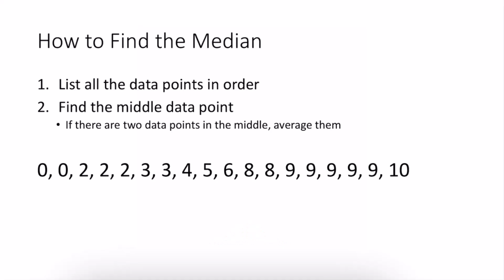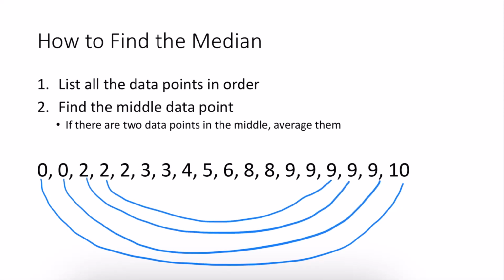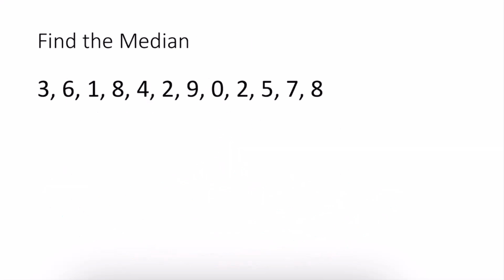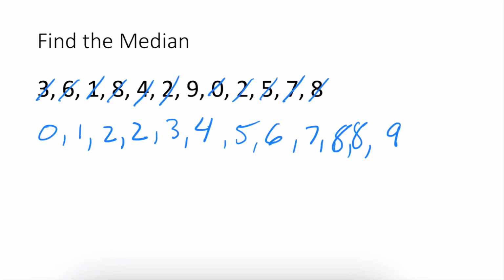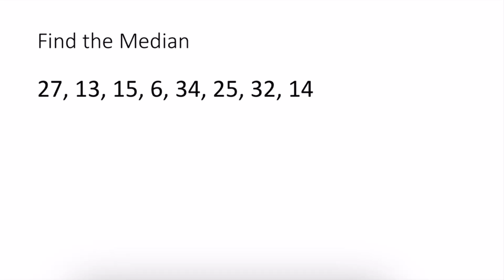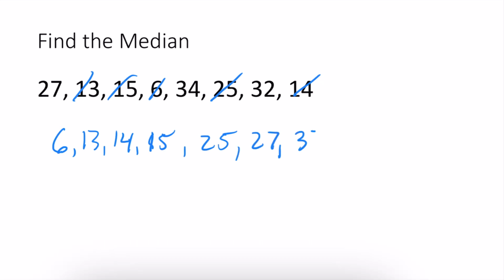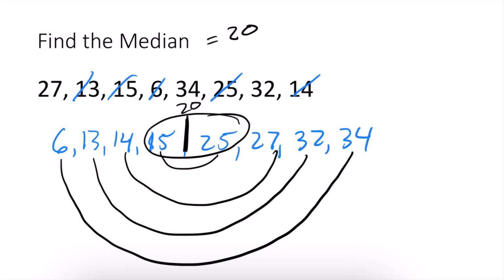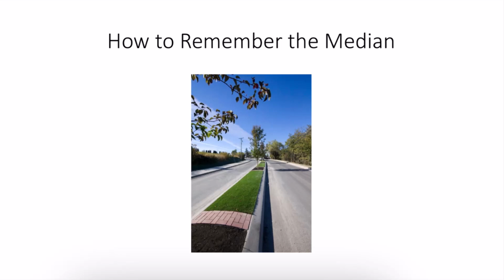Math 1030 Unit 5 - How to Find the Median